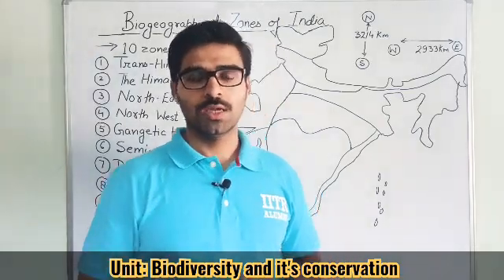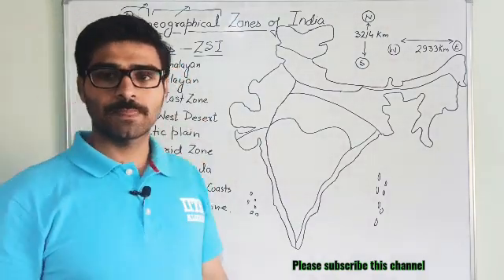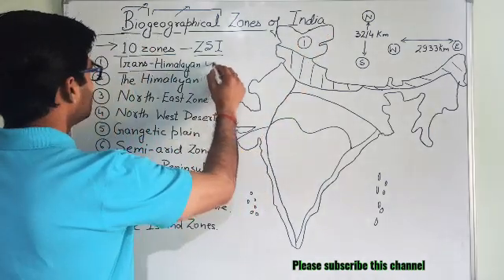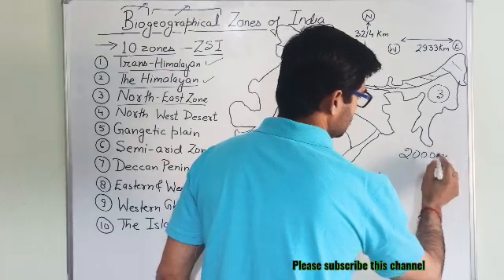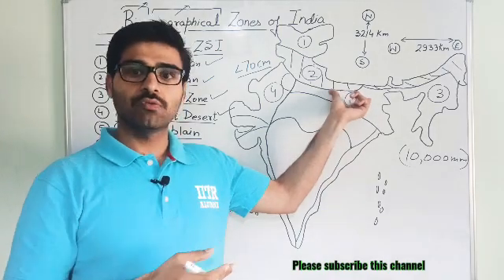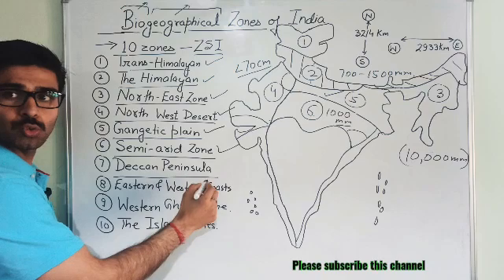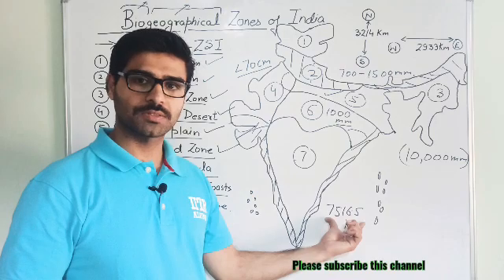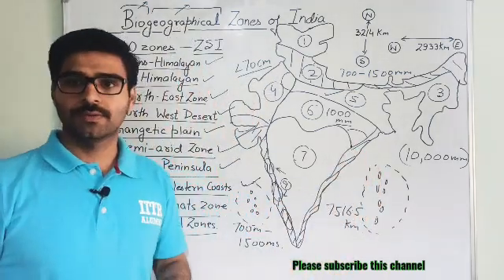Biogeographical zones of India - Simple description - Biodiversity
This video lecture is all about the concept of biogeographical zones of India. This is a topic from unit Biodiversity and it's conservation.